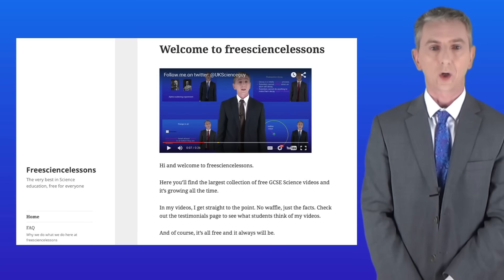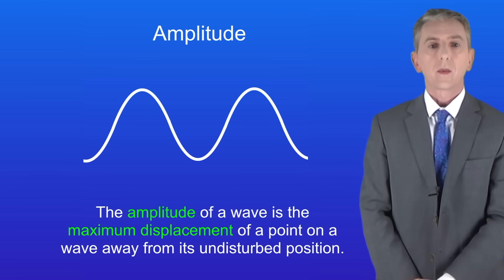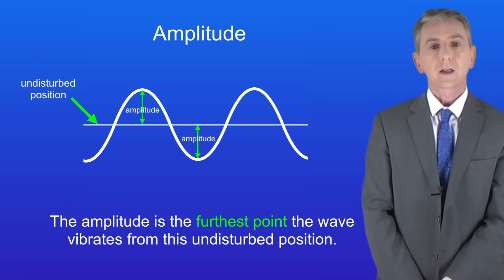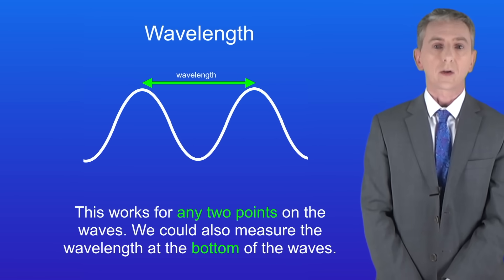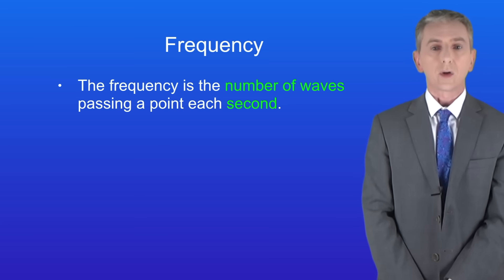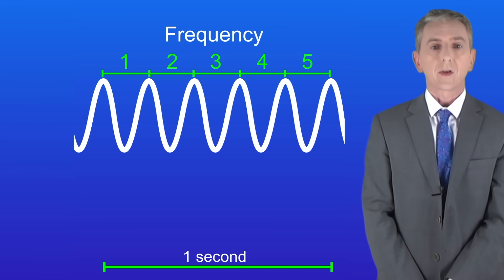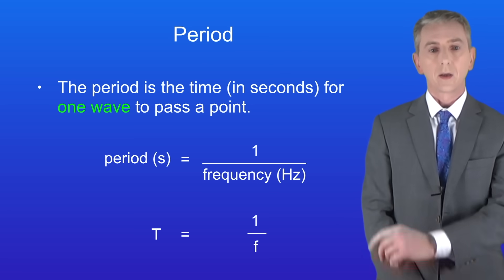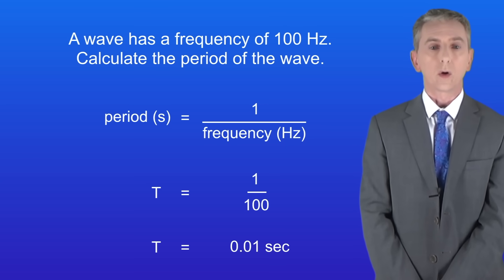GCSE Physics Revision "Properties of Waves"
In this video, we explore several key properties of waves. These include amplitude, wavelength, frequency and period.